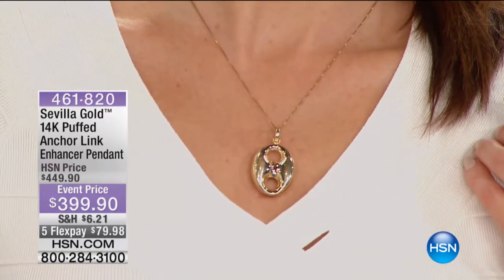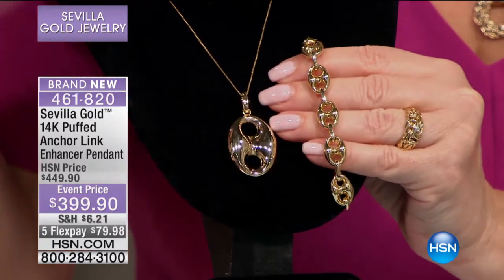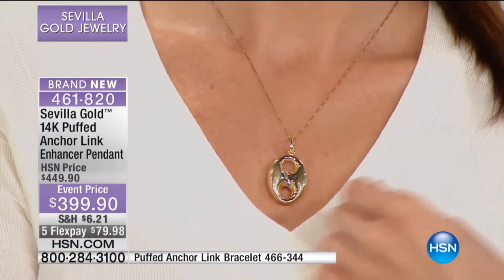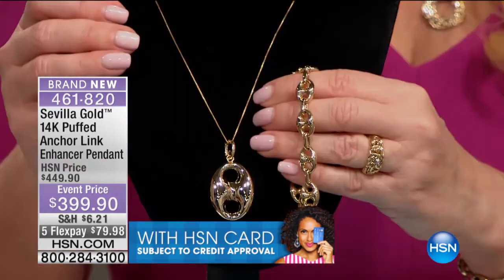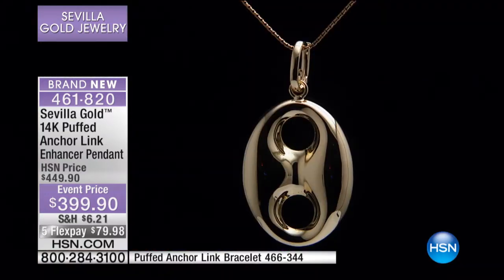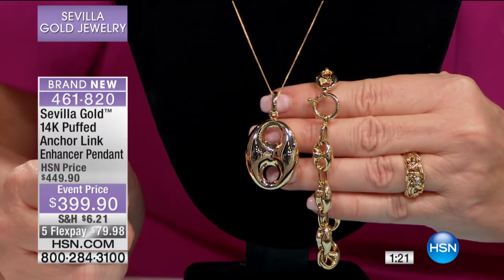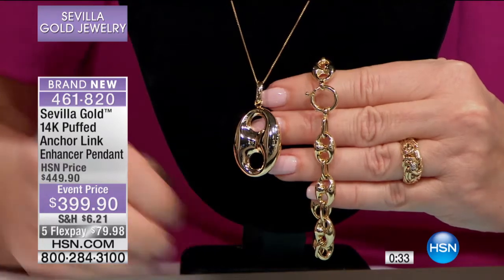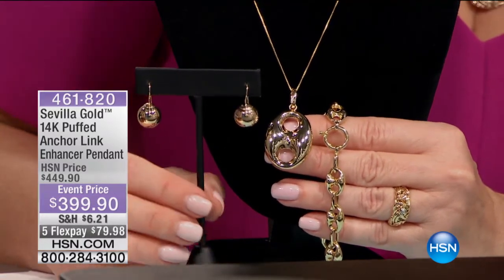Sevilla Gold 14K Puffed Anchor Link Enhancer Pendant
No matter where you are, your heart is always close to the sea. Stay in that shoreside spirit by incorporating some nautical flair into your...